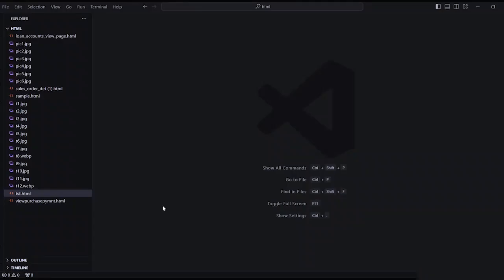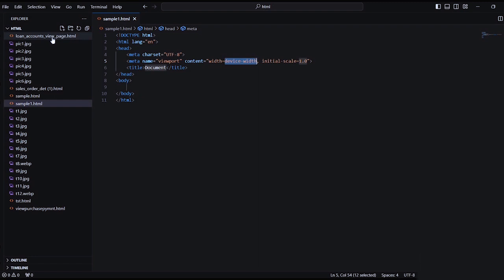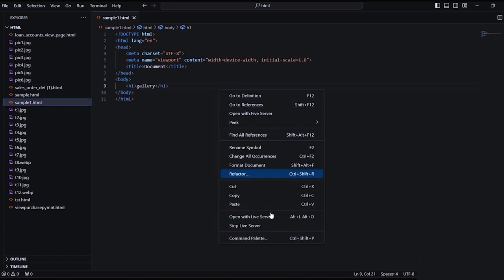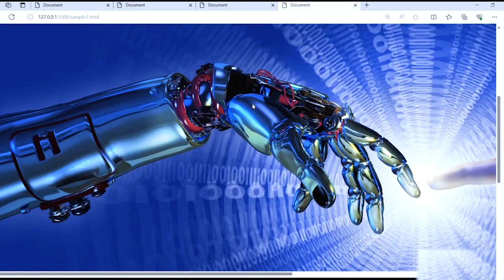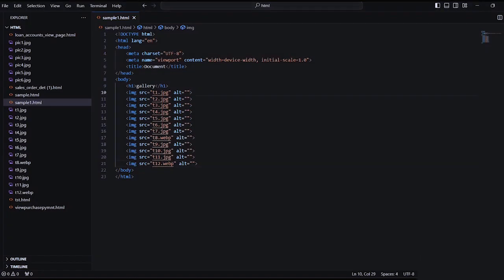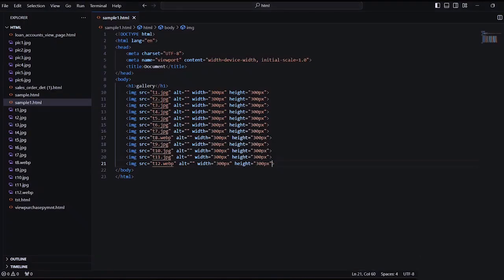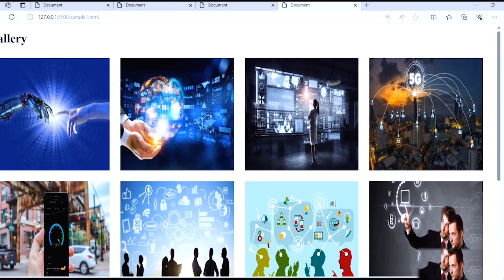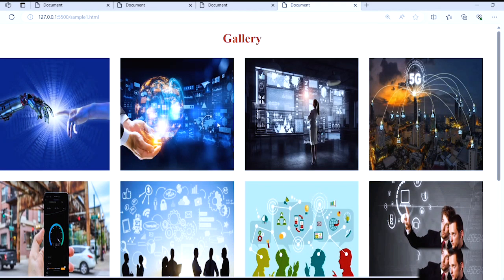HTML for beginners | HTML Learning tutorial | Altos Technologies | Software Training | Kochi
Learning HTML is a crucial skill for anyone looking to create engaging and visually appealing YouTube video posts. It is the foundation of web design and is essential for creating and formatting content on the platform. With HTML, you can easily customize your videos with different fonts, layouts, and colors to make them stand out to your audience. By mastering HTML, you can take your YouTube videos to the next level and create a unique and professional-looking channel that will attract and retain viewers. So, whether you are a beginner or someone looking to improve your video editing skills, learning HTML is definitely worth the time and effort.

ALtos Technologies
Thapasya Building Infopark Kochi
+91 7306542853